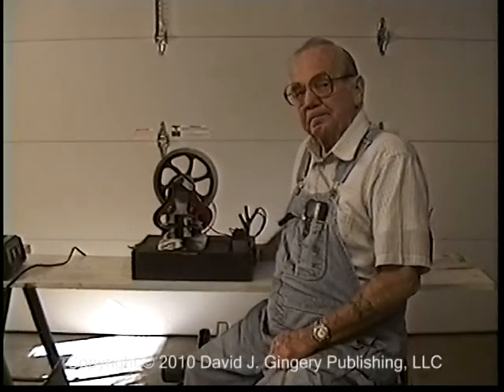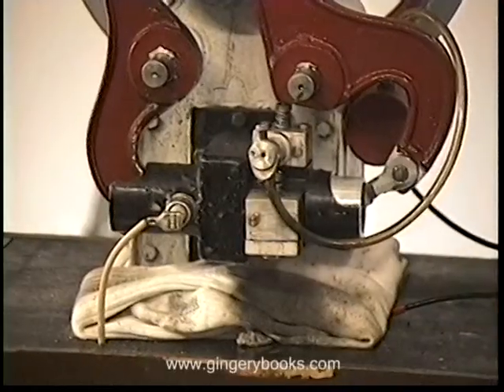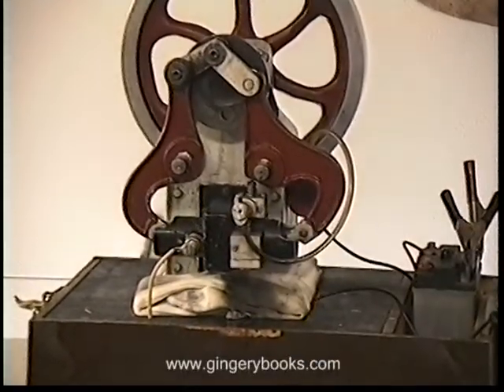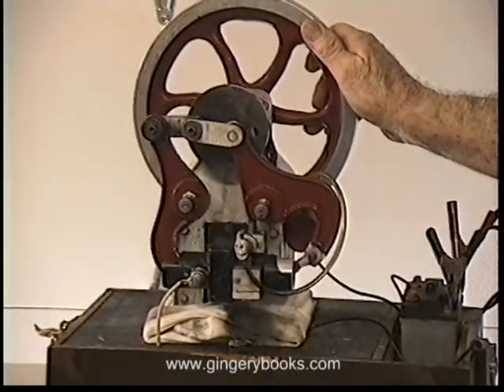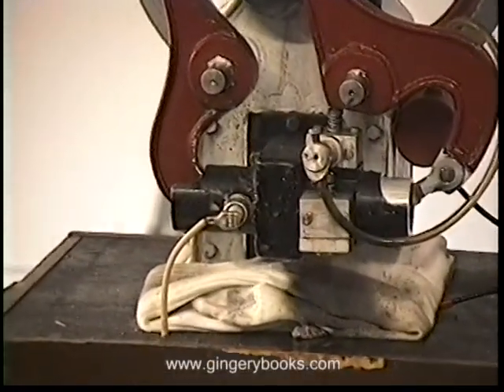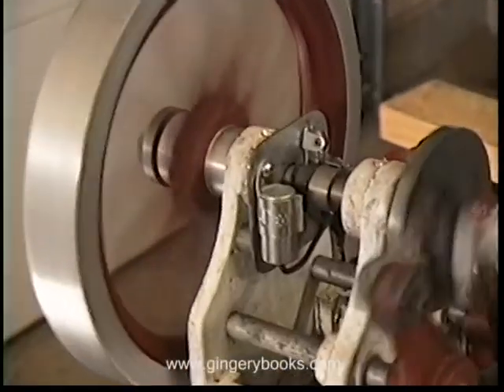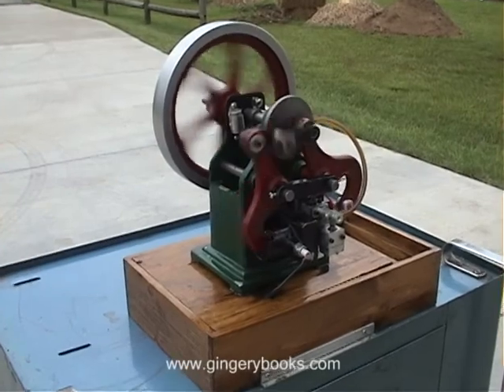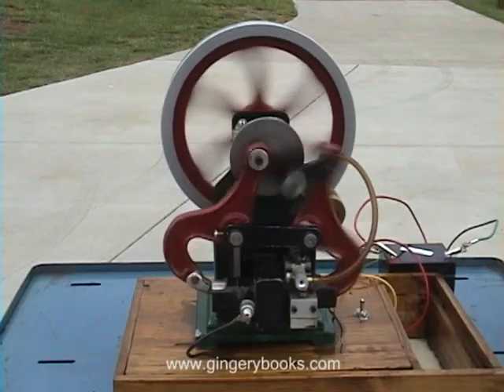Dave Gingery's Atkinson Differential Engine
The above engine can be built from the plans in the book. . .

How to Build the Atkinson Differential Engine ISBN 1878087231